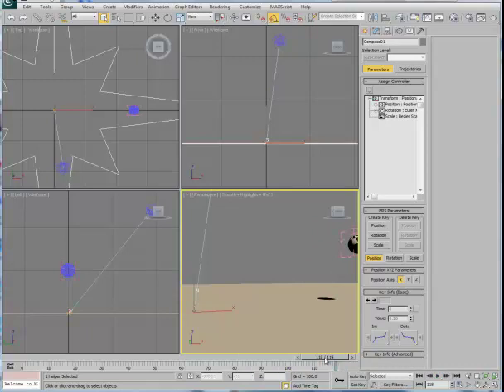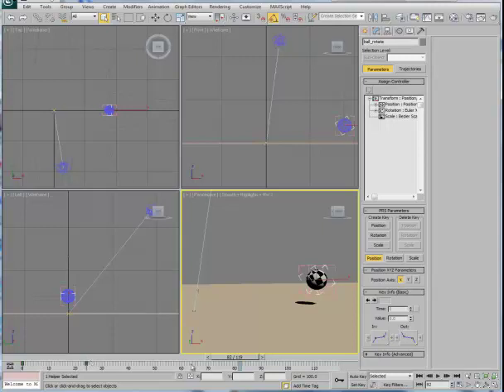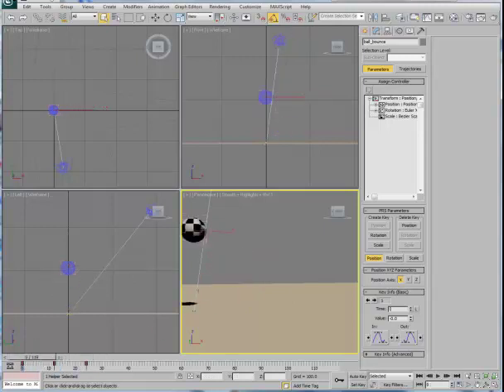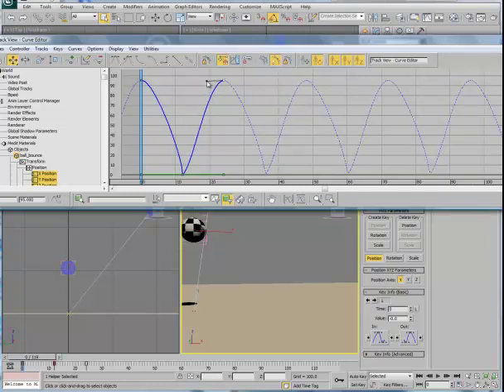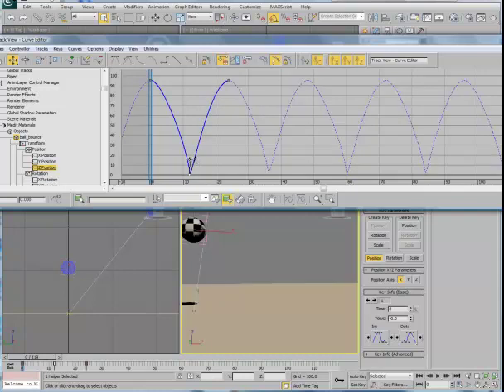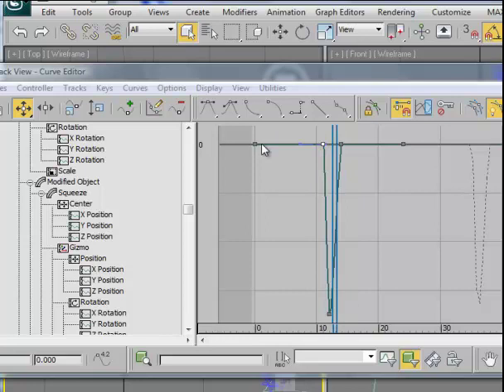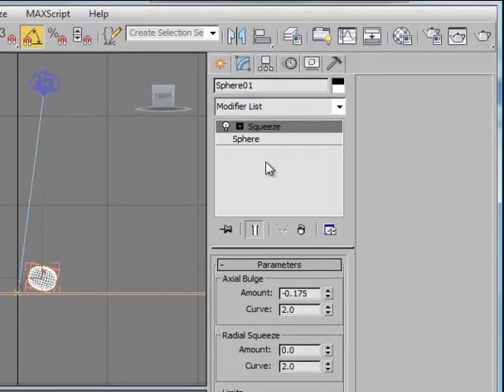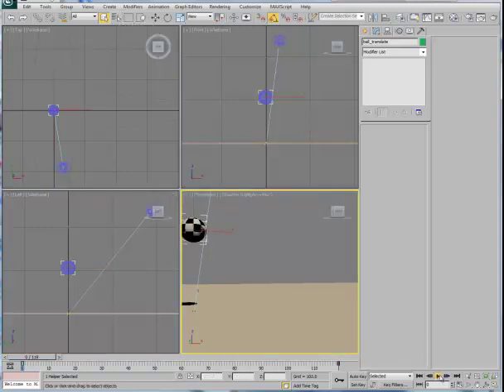9f_animation_hierarchy2.mp4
3dsmax - organize model for animation - overview  2of2